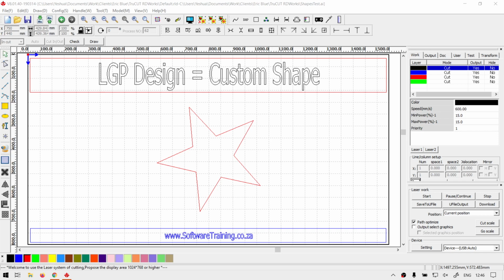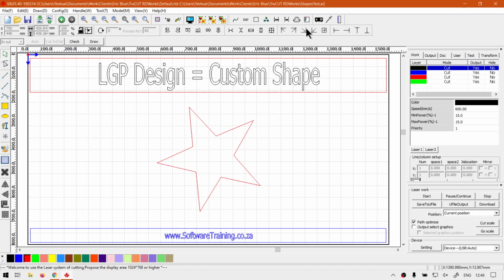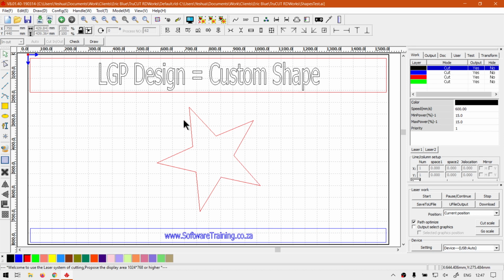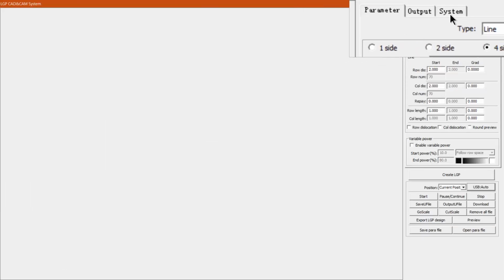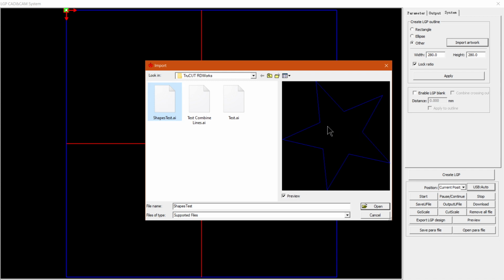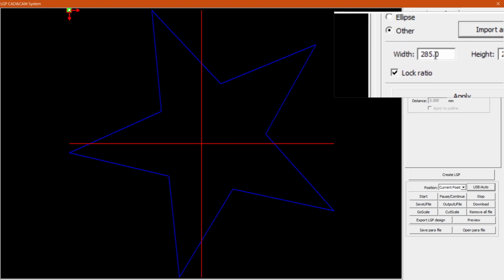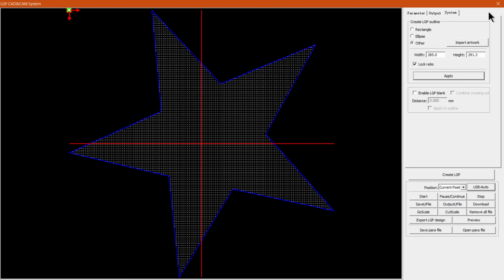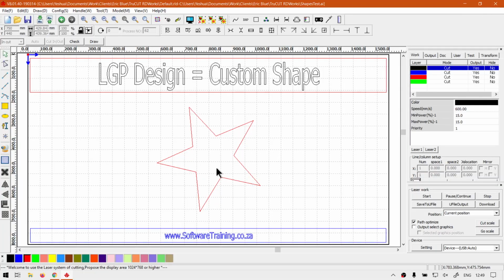TruCUT RDWorks Adding a Custom LGP Shape (Part3) Video Tutorial Step by Step Guide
When you looking at adding a unique custom shape, you will firstly need that shape in a vector form.

There are a few ways to get a custom shape into the program, but to add it into the LGP feature there is only one way.

This video is part of a Mini-Series. Next video covers LGP Design – Light Cut Types. Previous video covered LGP Design – Base Shape.